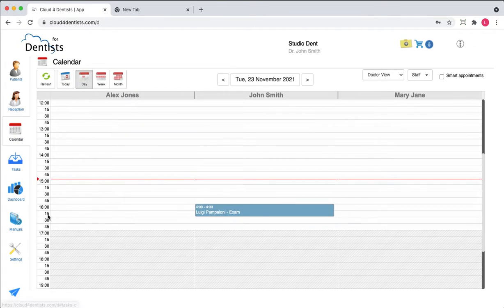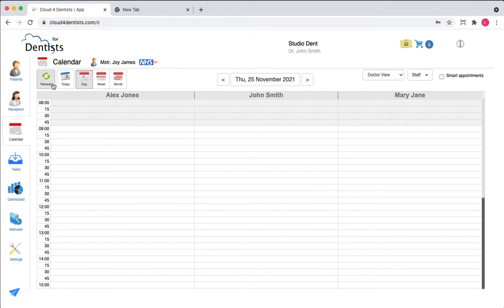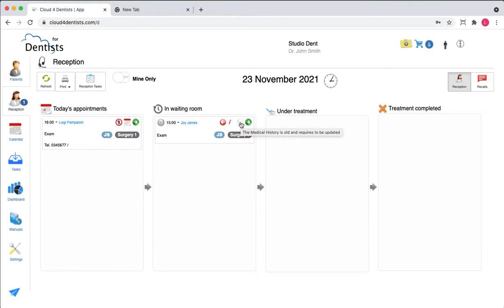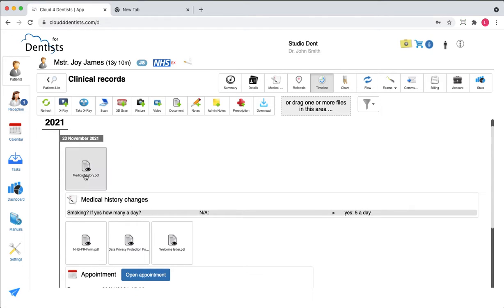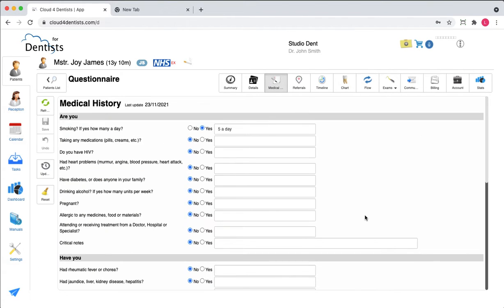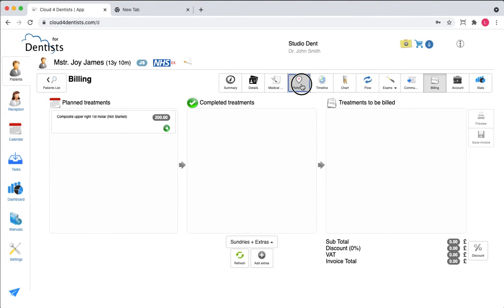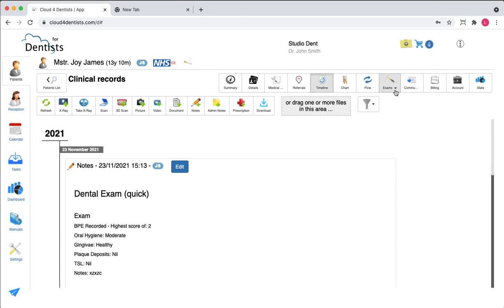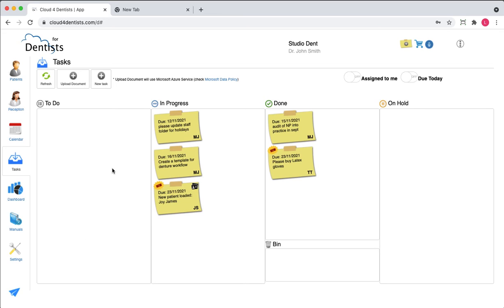Cloud 4 Dentists - System Overview (old UI)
Cloud 4 Dentists - System Overview